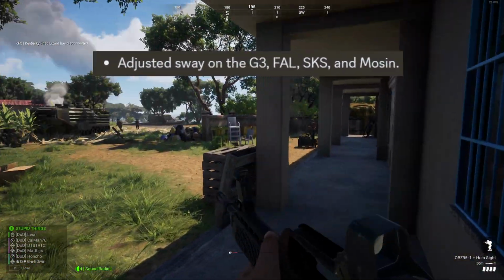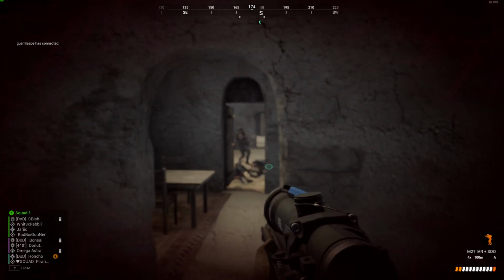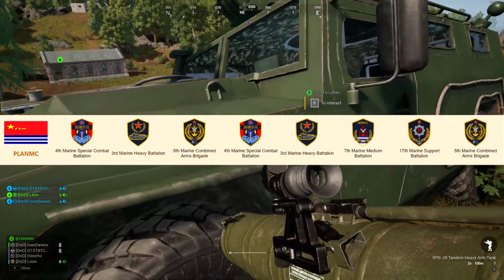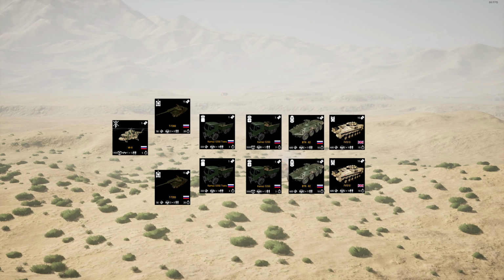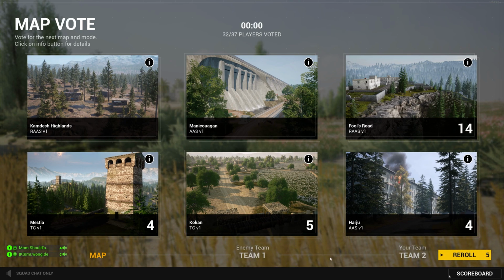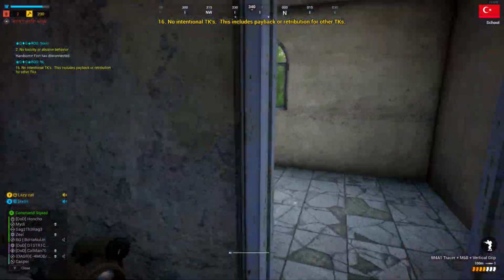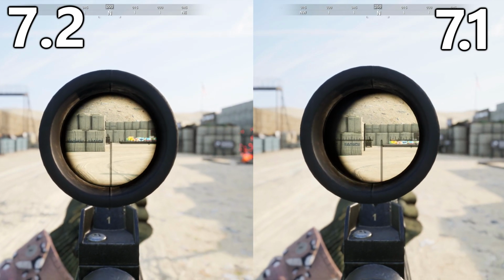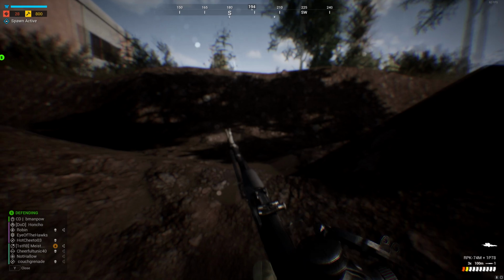Squad Playtest 7.2 Preview & Breakdown - ICO Changes, Map Voting & More!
This weekend saw the playtests for Squad 7.2, and this update will be more important than you realise!  In this video I deep dive into why it will be so important and why you ned to know about it!
We look at ICO adjustments and Tweaks with comparisons between 7.1 and 7.2 and the all new Map Voting system!

  I hope you enjoyed this video, if you did please leave a like and a comment and if you are new to this channel feel free to Subscribe and hit that stupid bell thing so you get notified when i upload more content! :)